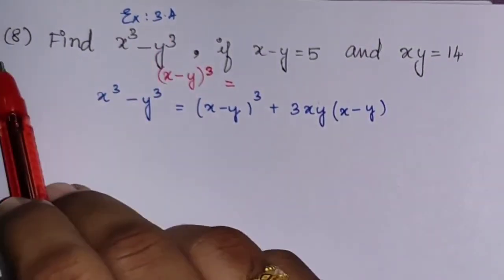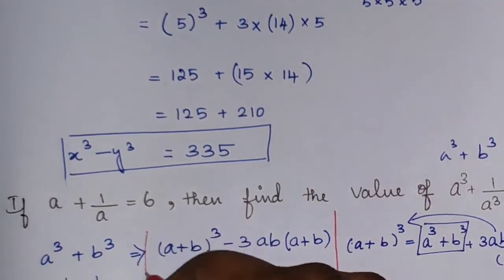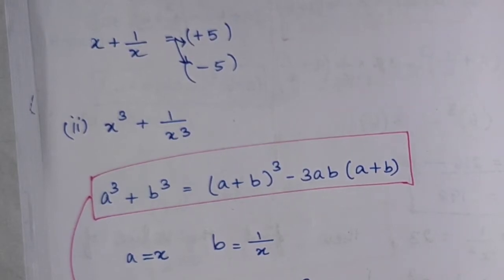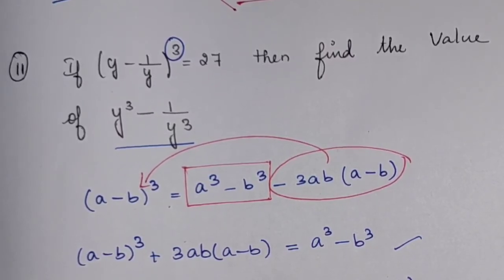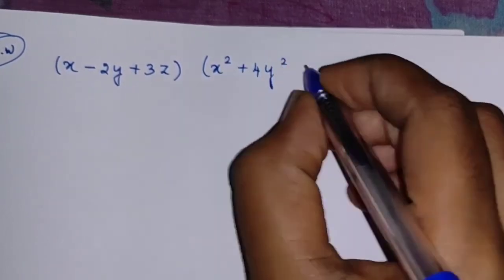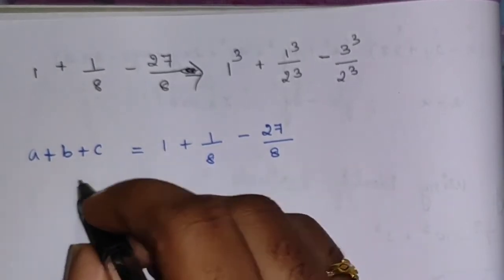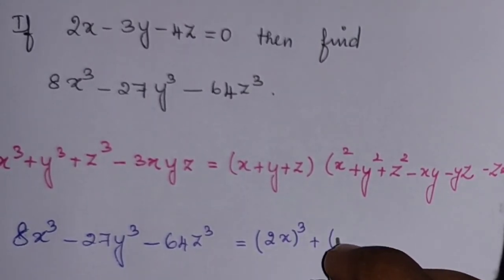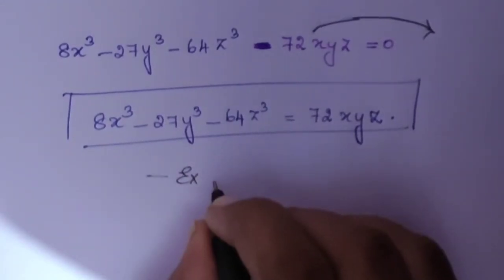STD 9 | ex : 3.4 | prob 8-14